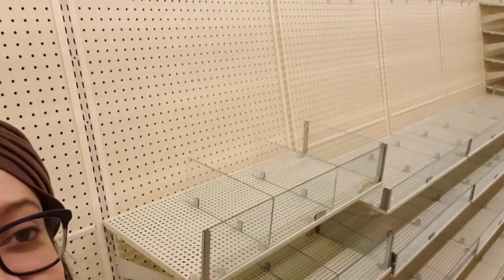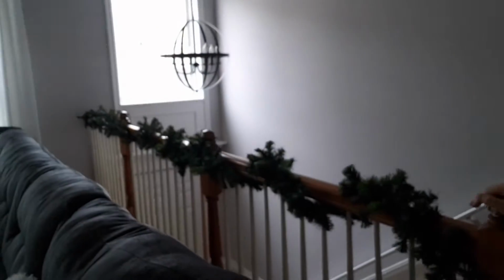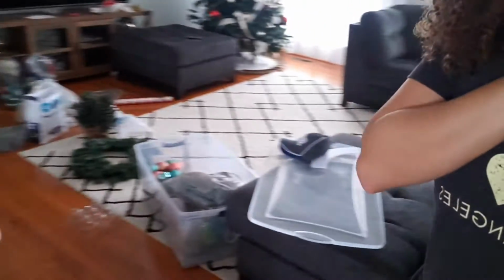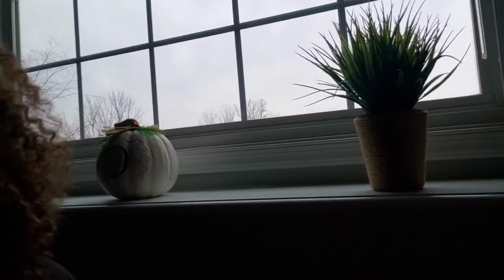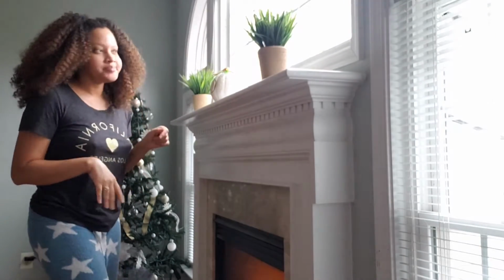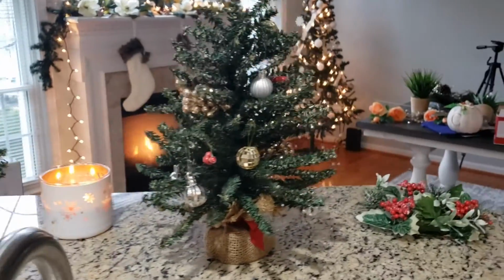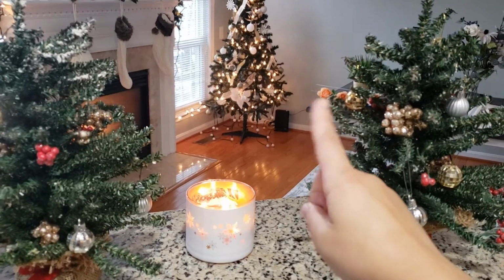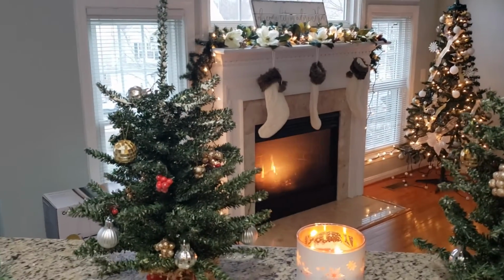NEW! CHRISTMAS DECORATE WITH ME | CLEAN AND DECORATE WITH ME | CHRISTMAS DECOR 2020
Hey Sunshines! Now is the time to spread joy and Christmas cheer. Nothing makes me feel more in good spirits than Christmas decor and this year there's no judgment if you keep yours up past the New Year (I know i will).  Hope that this video got you more in the Christmas spirit and gave you some Holiday decor inspo.